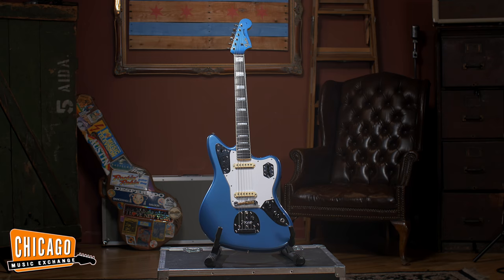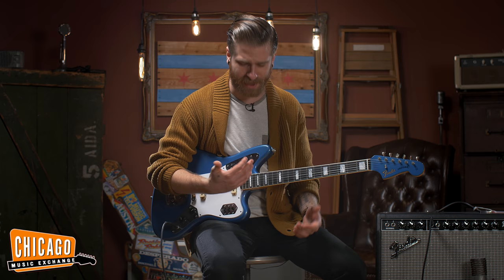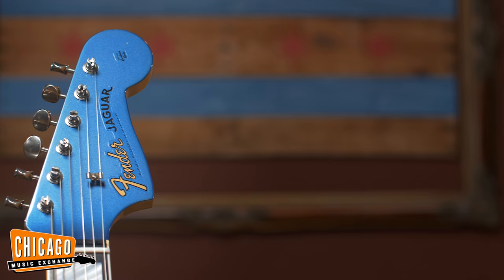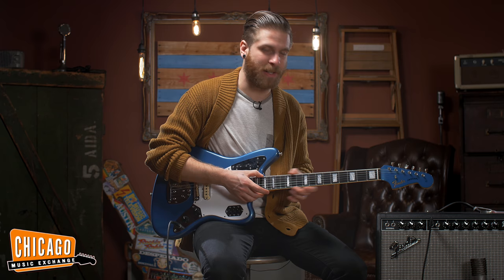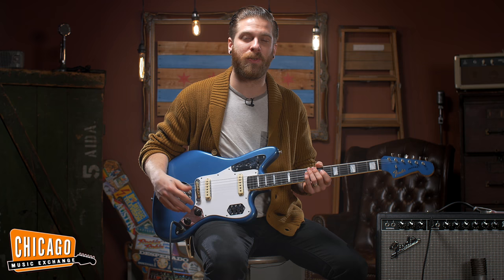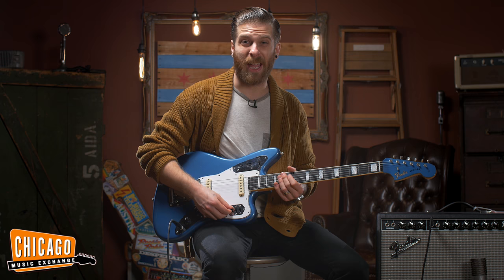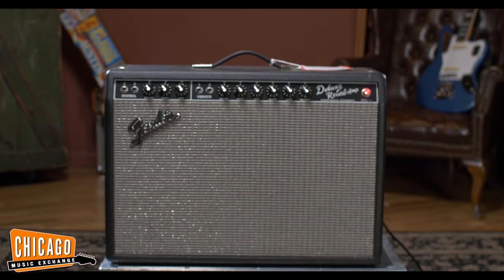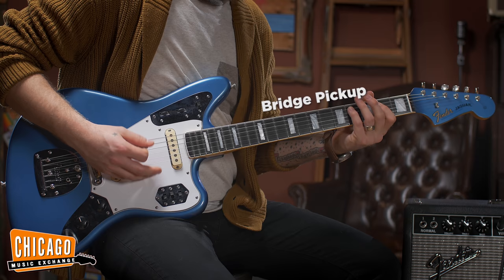Fender Custom Shop Full-Scale Jaguar | CME Gear Demo | Shelby Pollard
Chicago Music Exchange has been awaiting this guitar's arrival like a gaggle of school girls huffing pixie sticks.  Eager, excited, and frantically twitching every 45 seconds.

Shelby takes long-necked beauty for a spin, trying a variety of positions and playing styles.

The Fender Custom Shop has been a playground for "have-it-your-wayers" since 1987. Whether you're building a new monster, or customizing a previous one- the skilled craftsmen in Fender's Corona, California Custom Shop are known for creating some of the finest instruments in the world.

Gear used:
Fender Custom Shop Full-Scale Jaguar Closet Classic
Fender '65 Deluxe Reverb Reissue Combo

Recording Gear:
Aston Microphones Spirit Multi-Pattern Condenser
Earthworks SR25 Cardioid Small Diaphragm Condenser

Shelby plays in a band called Minor Characters, check them out